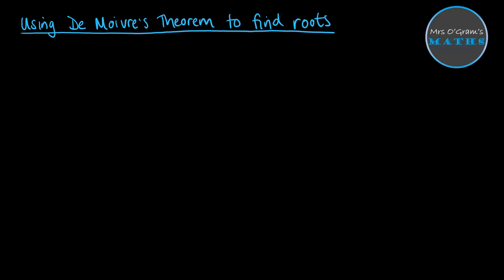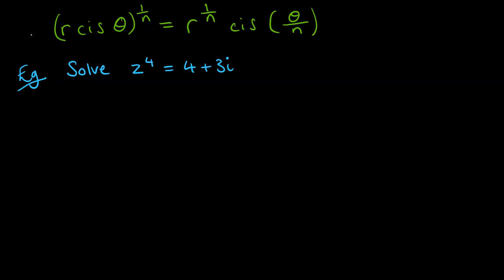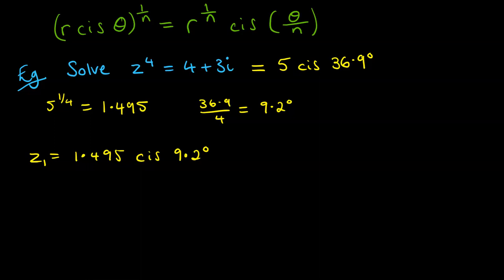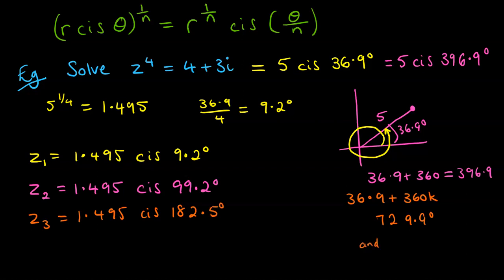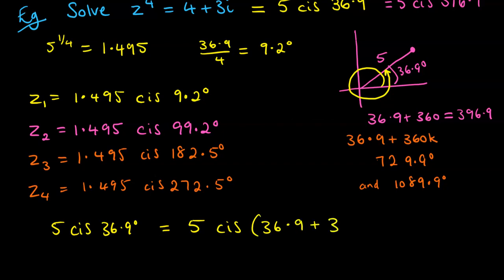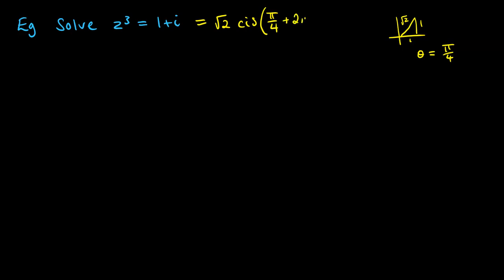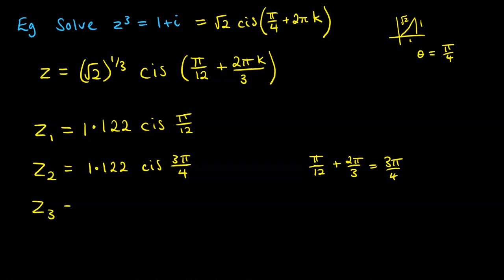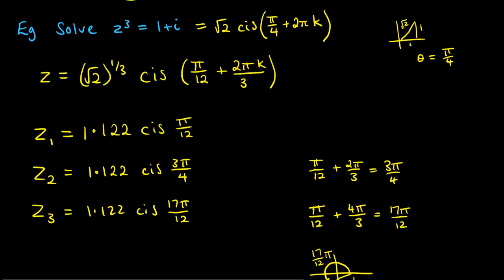De Moivre to find Roots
Using De Moivre's Theorem to find roots of complex numbers.
Correction at 4:19
36.9+360 = 396.9
396.9+360 = 756.9 not 729.9